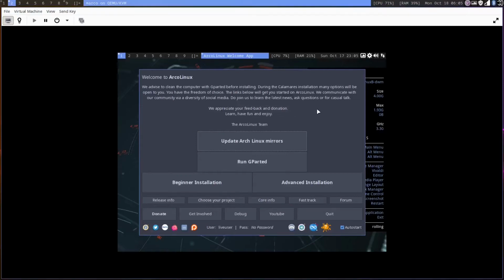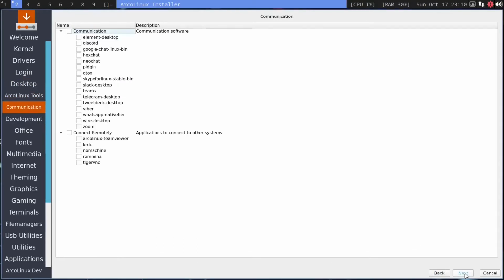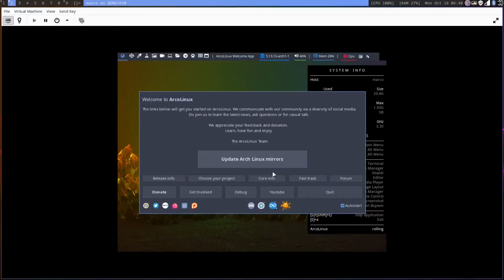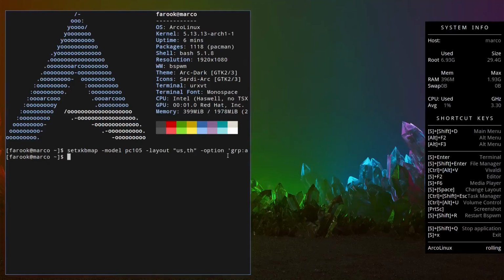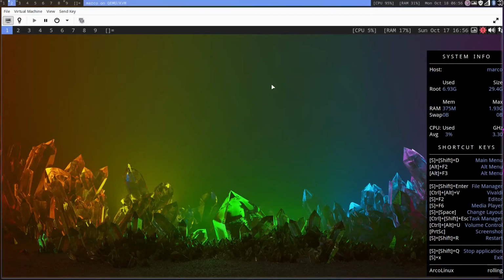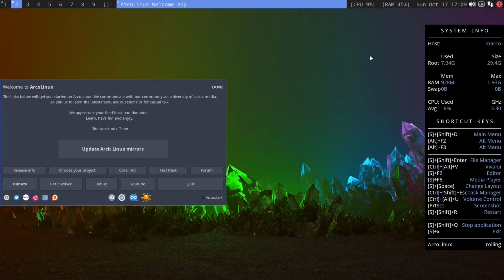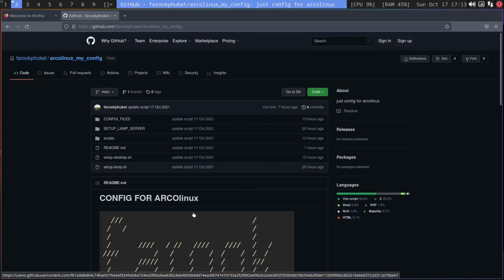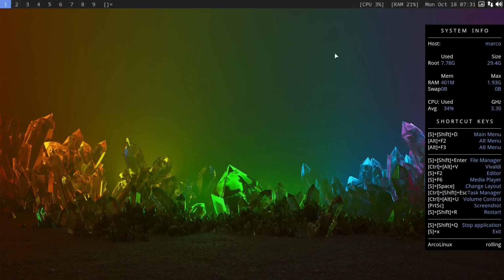arcolinux dwm my first touch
this vidoe is about me install ArcoLinux on virt-manager
to copy my arcolinux script :